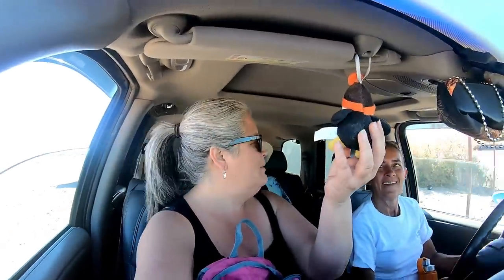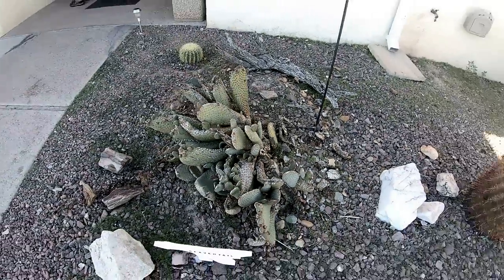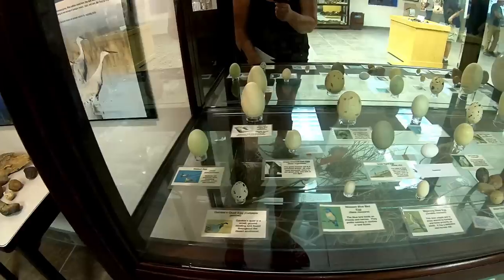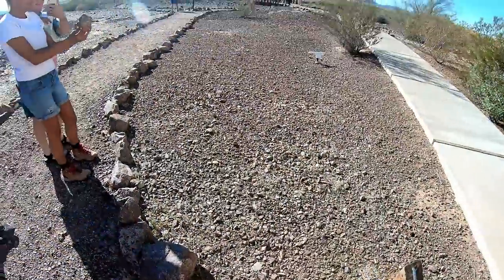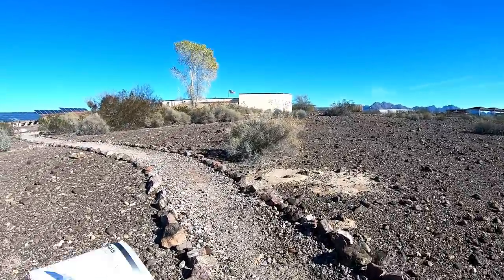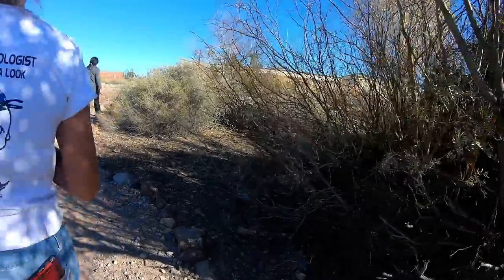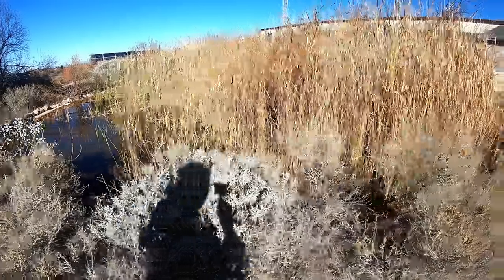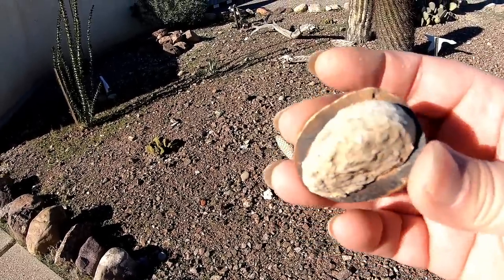There's More To The Desert Than Just Sand and Rocks. RV Living, Travel and Life Vlog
For additional channel information go to the description area below any of our video's

SHOP AMAZON &
THANK YOU TO ALL OUR MANY VIEWERS THAT HAVE BEEN USING OUR LINK, IT IS VERY MUCH APPRECIATED!

*Camper: 2004 Lance 1025 Lite
*Cameras:  Samsung Galaxy S8+ and Fuji XP
*Editing Software: Filmora
Computer: ASUS I7 7th Gen.